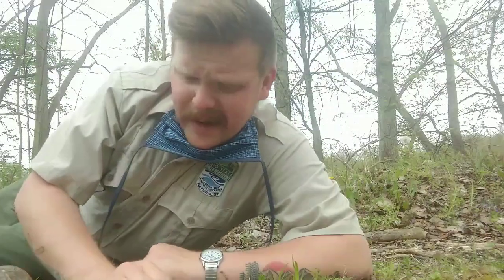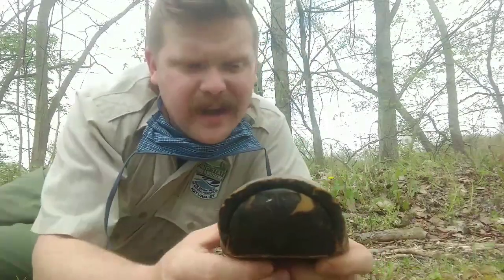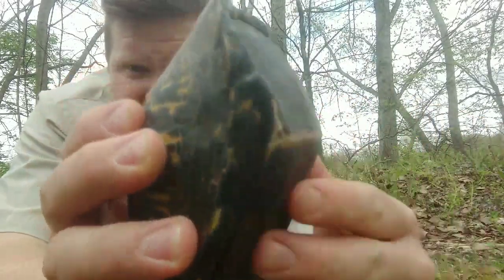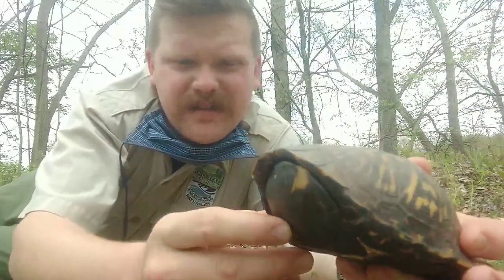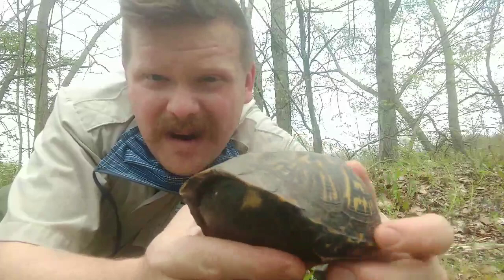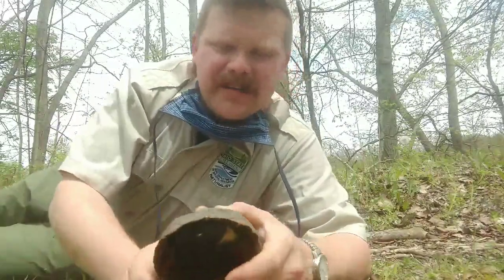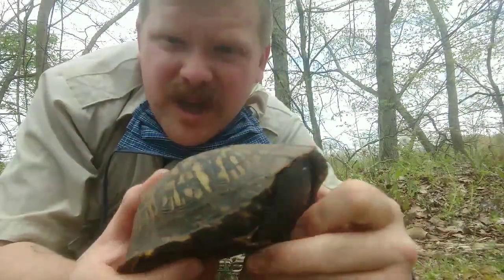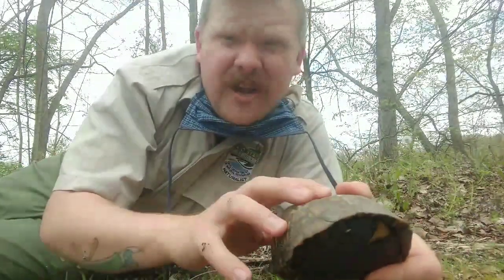Ohio's Eastern Box Turtle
Naturalist John from Salt Fork State Park educates us about the Eastern Box Turtle found all over Ohio.